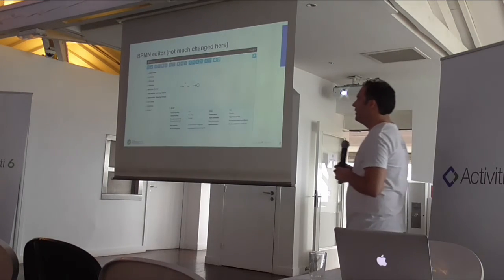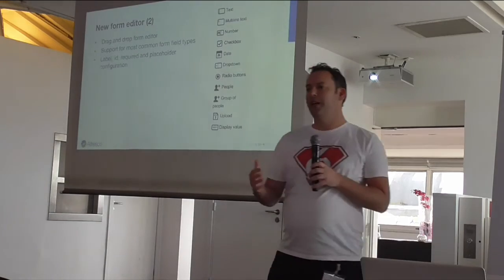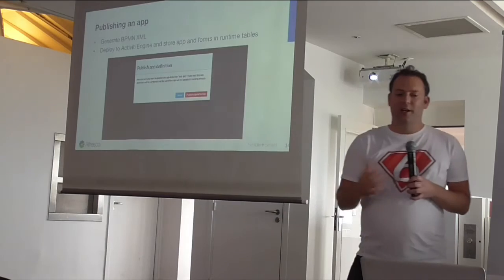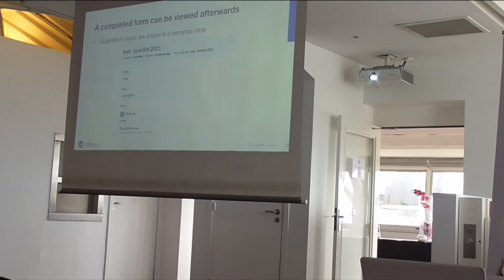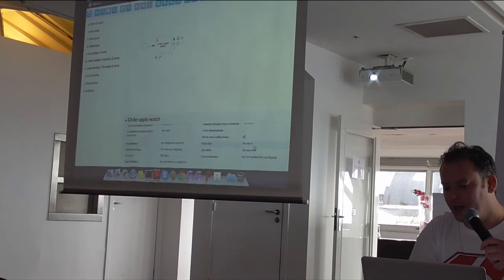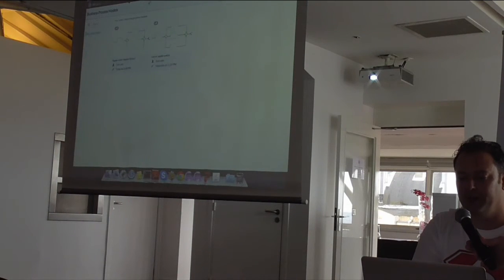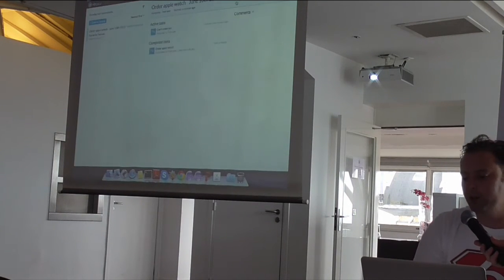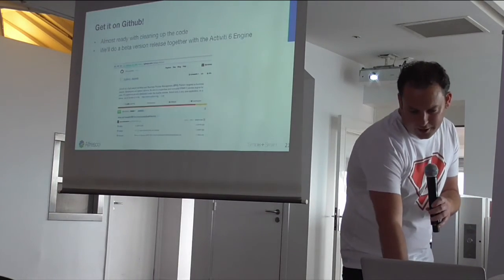Activiti v6 UI (Activiti Community Day Paris 2015)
"Activiti v6 UI" by Tijs Rademakers and Joram Barrez, given on the Activiti Community Day 2015 in Paris.